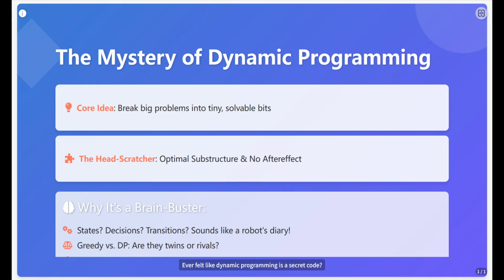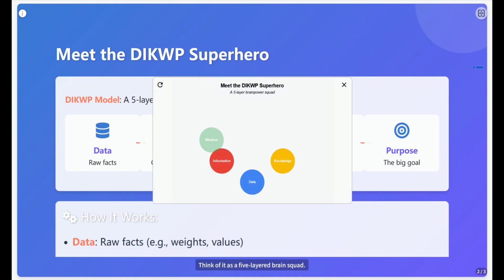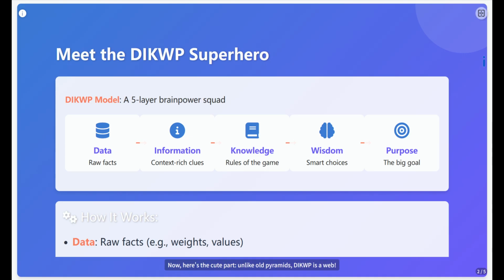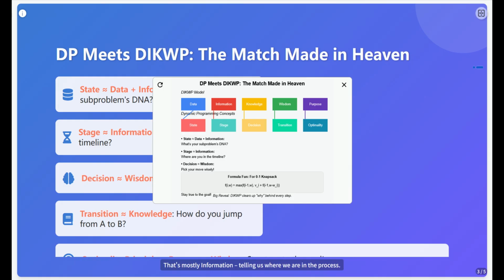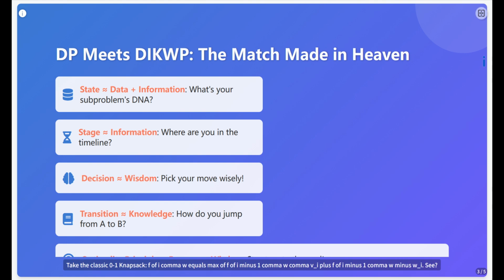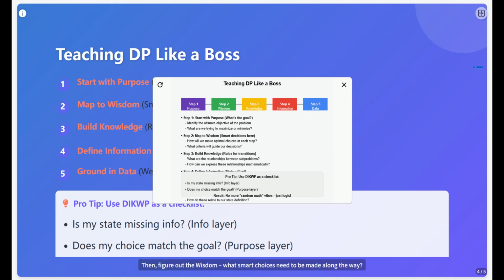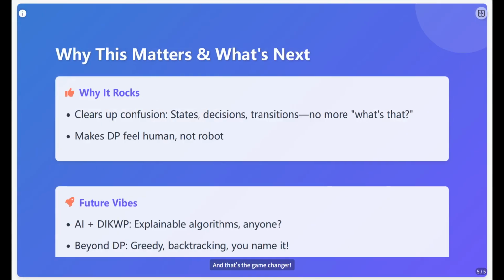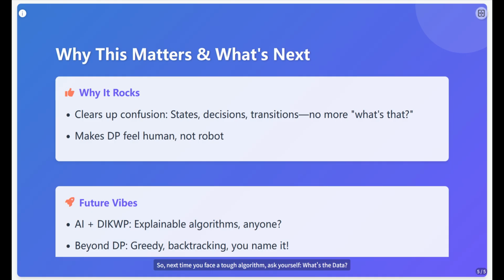Understanding Ambiguity Resolution and Instructional Reconstruction in Dynamic Programming Optimalit